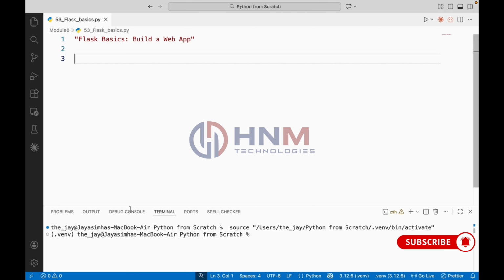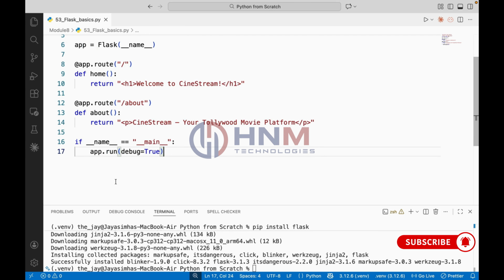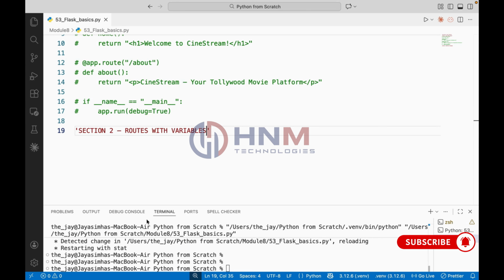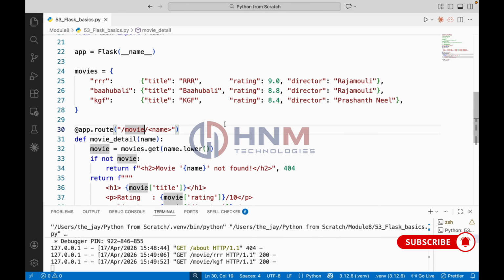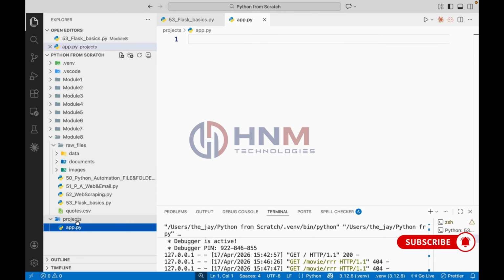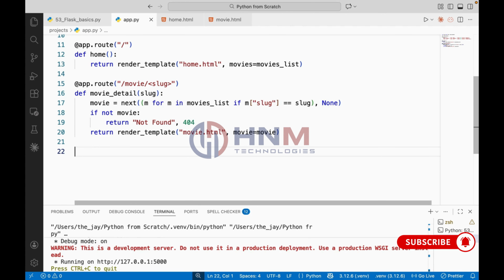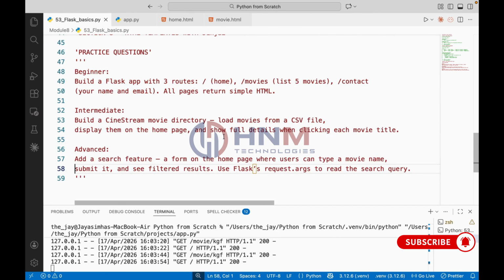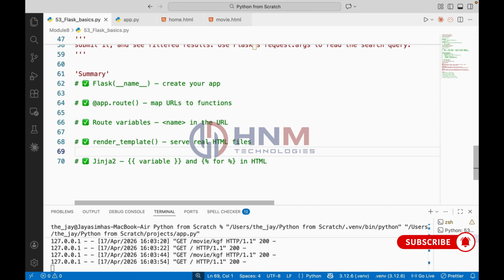Flask Tutorial for Beginners | Build Your First Python Web App | HNM Technologies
Start your web development journey with Flask!

Learn how to create your first web application using Python Flask framework.

🎯 Topics Covered:
✅ Flask introduction
✅ Routing
✅ Templates
✅ Simple web app

💡 Perfect for beginners who want to Build dynamic websites using Python.

00:00 Introduction
00:24 Flask Installation
00:55 Section 1 - HELLO WORLD WEB APP
02:53 Section 2 - ROUTES WITH VARIABLES
05:06 Section 3 - HTML TEMPLATES WITH Jinja2
08:14 Practice Questions
09:36 Summary
01:15 Up Next